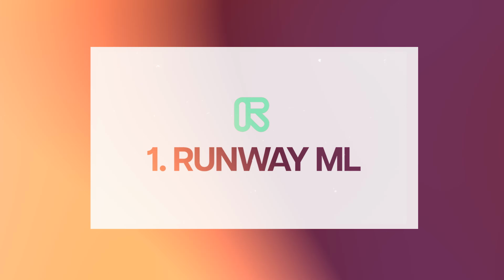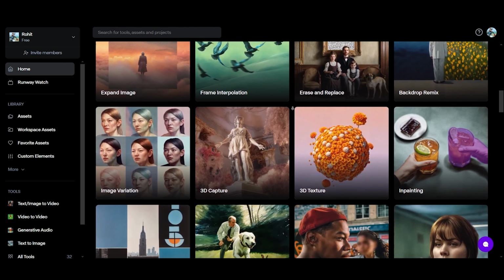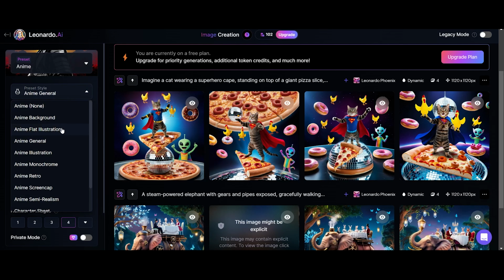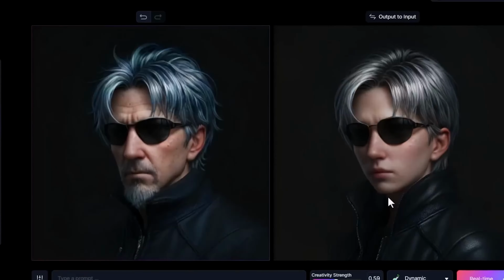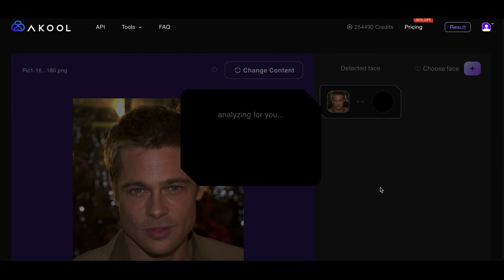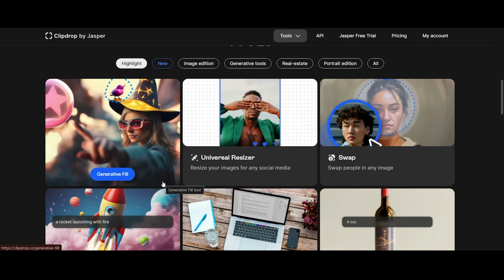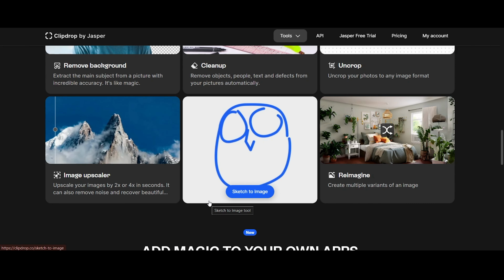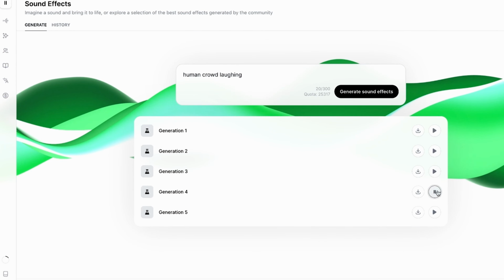I tried 100+ AI tools, and here are the best ones...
I tried over 100 different AI tools to handpick the 8 most mind-blowing and game-changing ones you absolutely need to try.

Whether you're an AI enthusiast or just curious about the latest tech trends, this video is for you.

Dive in and discover tools that will blow your mind!

Chapters:
0:00 - Intro
0:30 - AI tool 1
1:34 - AI tool 2
2:45 - AI tool 3
3:36 - AI tool 4
4:40 - AI tool 5
5:27 - AI tool 6
6:40 - AI tool 7
8:00 - AI tool 8
8:43 - Outro